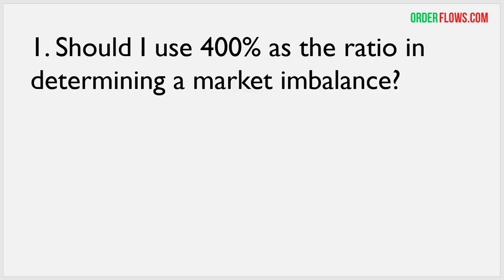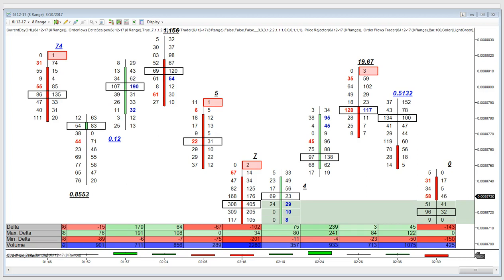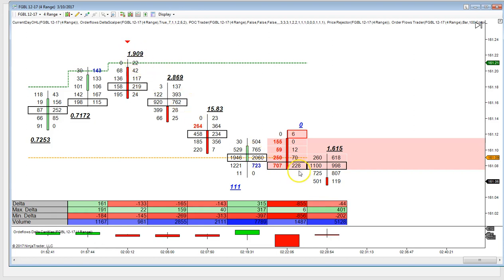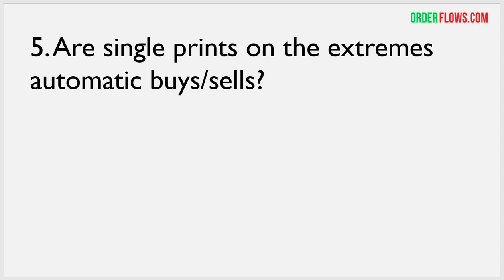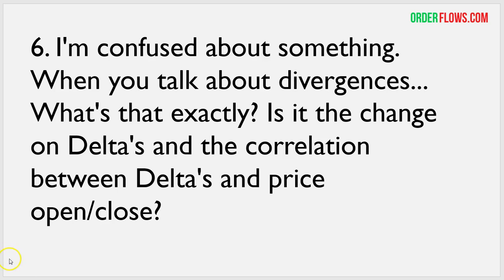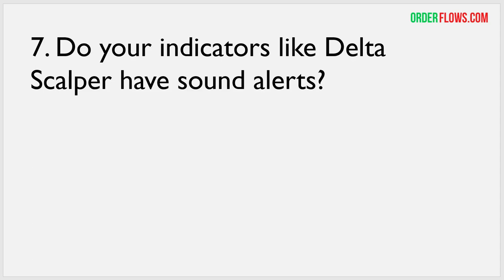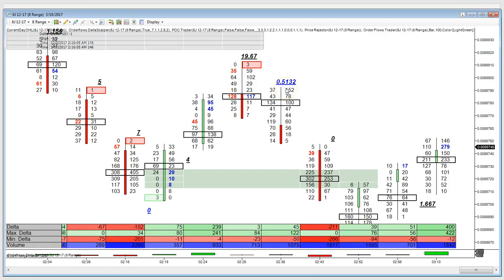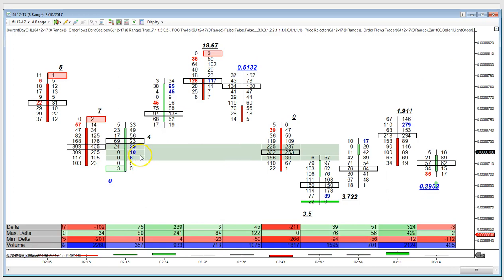User Submitted Questions About Order Flow Delta Scalper Orderflows Trader Software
10 User submitted questions about order flow, orderflows trader software and delta scalper trading indicator.

1. Should I use 400% as the ratio in determining a market imbalance?

2. I trade eurocurrency futures what is considered average delta and above average delta? How do you determine that?

3. Where do you place your stop?

4. Do you look for retracements back to VWAP?

5. Are single prints on the extremes automatic buys/sells?

6. I'm confused about something. When you talk about divergences... What's that exactly? Is it the change on Delta's and the correlation between Delta's and price open/close?

7. Do your indicators like Delta Scalper have sound alerts?

8. Why doesn’t my chart look like yours? All my ratios are blue.

9. Are your indicators compatible with Bloodhound?

10. Do you still have a trade room?